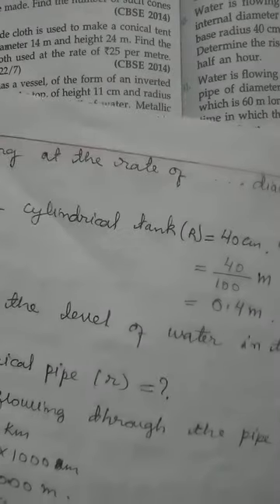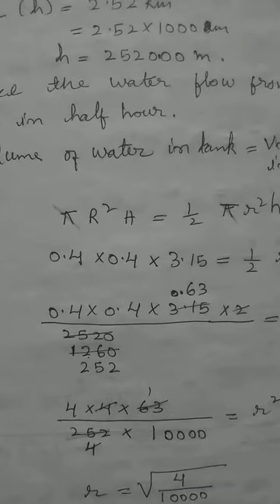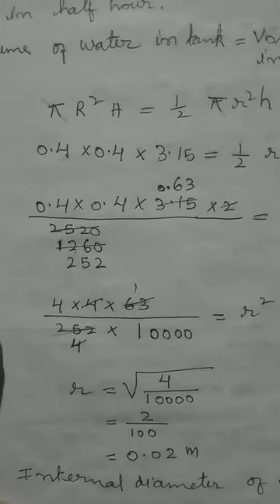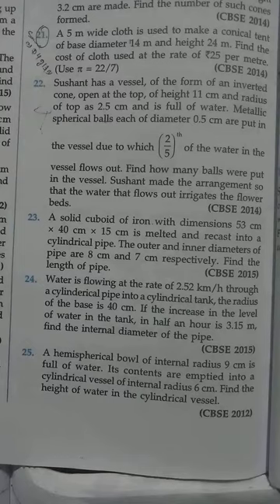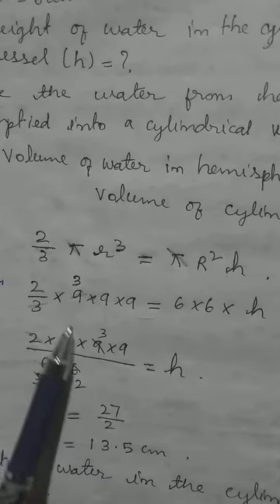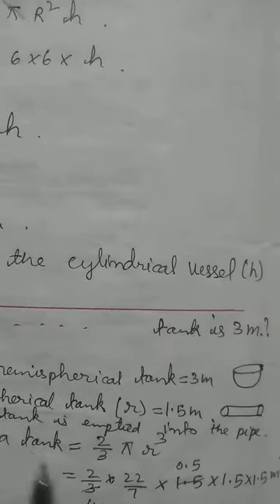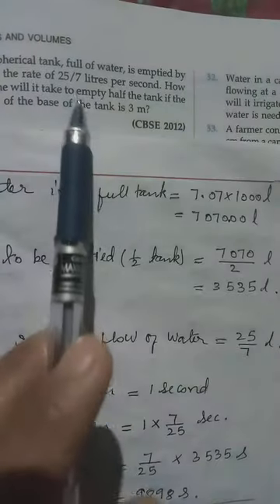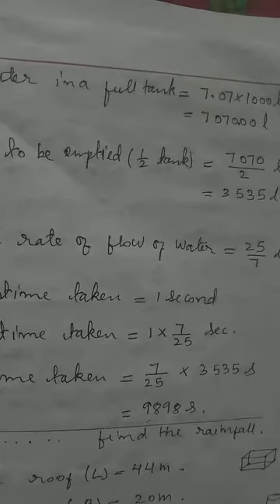class X maths ex 13 b Q 24-26 Mensuration of solid body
Chapter 13 surface area and volume of cone cylinder. MBOSE text book Felishia Susngi